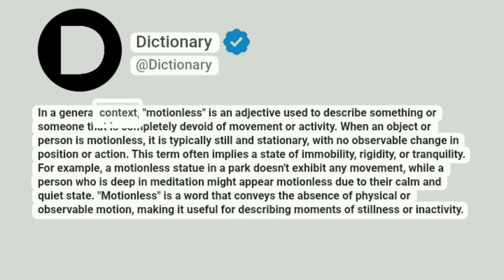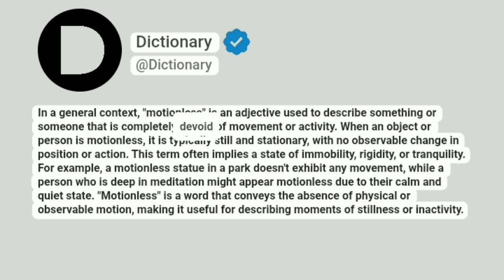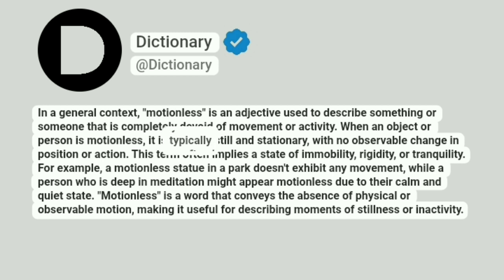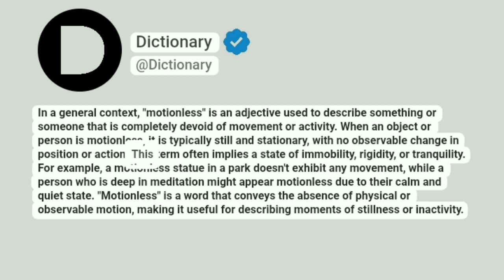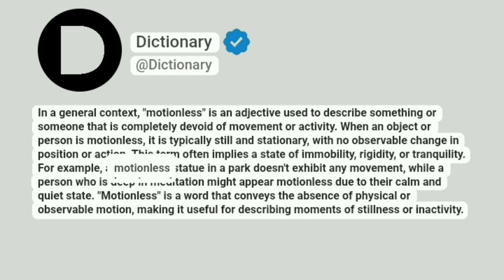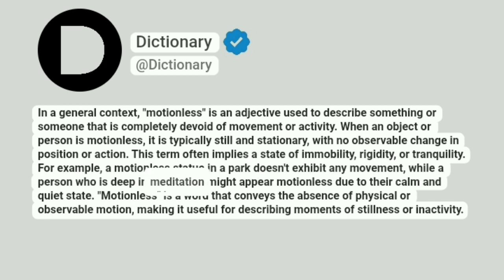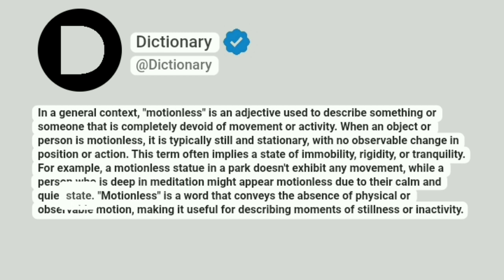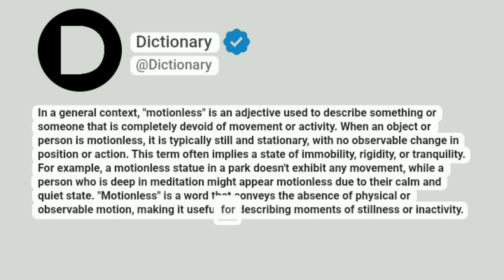Motionless Meaning In English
In a general context, "motionless" is an adjective used to describe something or someone that is completely devoid of movement or activity. When an object or person is motionless, it is typically still and stationary, with no observable change in position or action. This term often implies a state of immobility, rigidity, or tranquility. For example, a motionless statue in a park doesn't exhibit any movement, while a person who is deep in meditation might appear motionless due to their calm and quiet state. "Motionless" is a word that conveys the absence of physical or observable motion, making it useful for describing moments of stillness or inactivity.